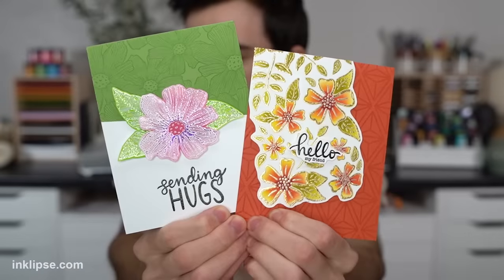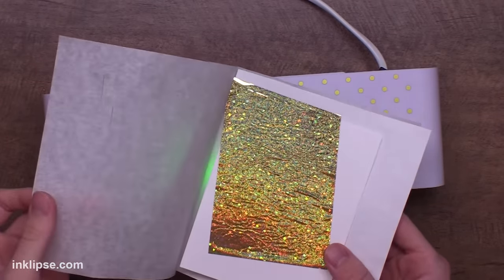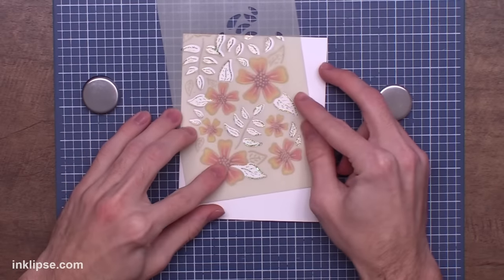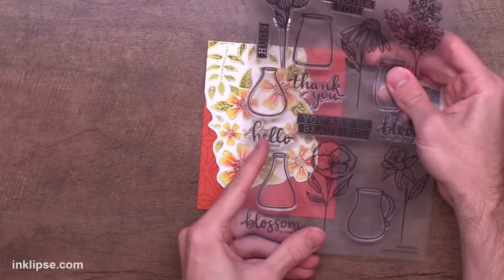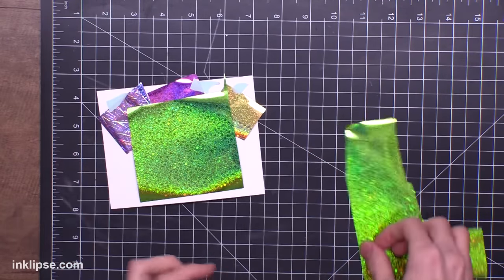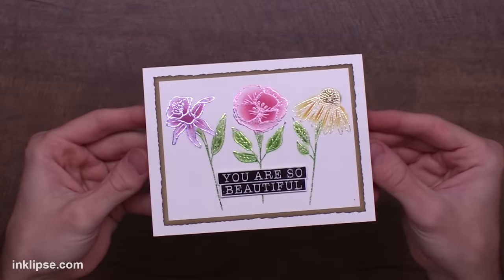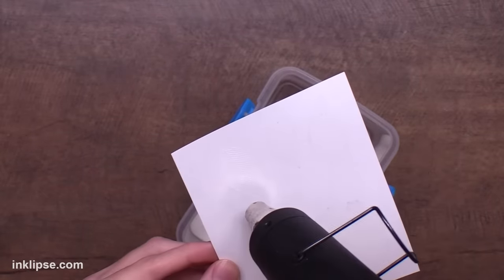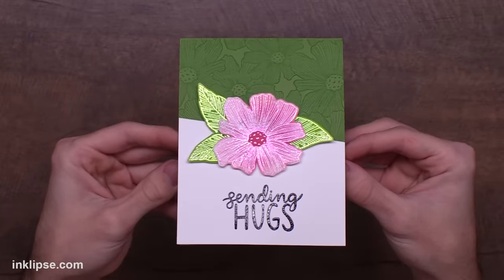Foil ANY Stamped Image With THIS TRICK!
Simon Hurley shares how to foil any stamped image using toner foil and heat embossing! This cardmaking technique gives gorgeous results.

• Gina K Designs - Fancy Foil - 6 x 8 - Glimmering Gold

• Gina K Designs - Fancy Foils - 6 x 8 - Twinkling Pink

• Therm O Web - iCraft - Deco Foil - 6 X 12 Transfer Sheets - Purple Sketch - 10 Pack

• Gina K Designs - Fancy Foils - 6 x 8 - Glittering Green

• Therm O Web - iCraft - Deco Foil - 6 x 12 Transfer Sheet - Mystic Rainbow - 5 Pack

• Cricut Rotary Cutter - Rotary Cutter
[ Amazon US ]

• Simon Hurley create. Background Slimline Stamp Bold Blossoms

• Simon Hurley create. Bold Blossoms Slimline Stencil

• Simon Hurley create. Photopolymer Stamp Sketched Florals

• Simon Hurley create. Background Stamp Sketched Bouquet

• Simon Hurley create. Photopolymer Stamp Sentimental Flowers

• Blending Brushes- Set of 10 with Stand and Color Clips - Gina K Designs

[ Amazon US ]

• Simon Hurley Stark White Cardstock, 50pcs.